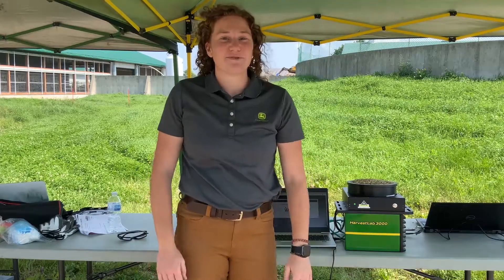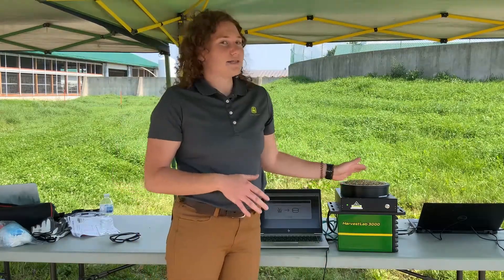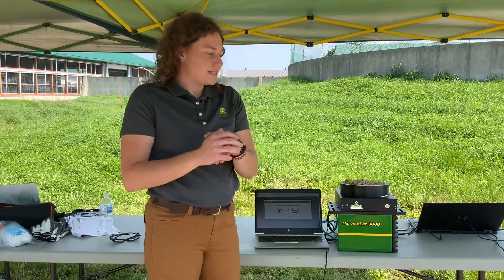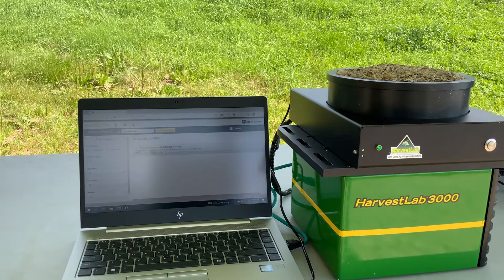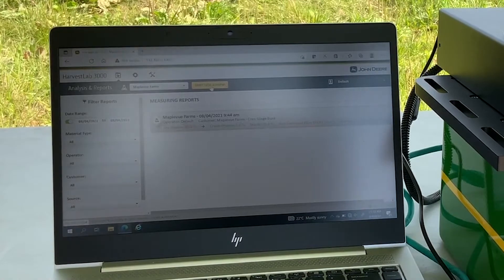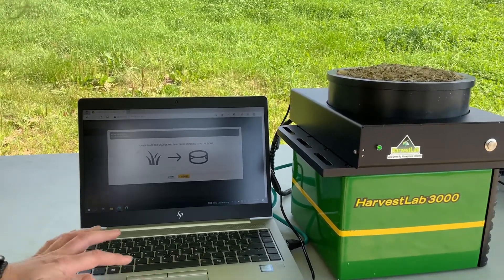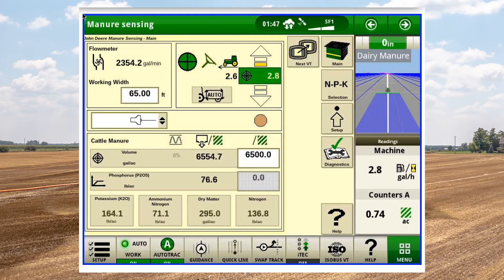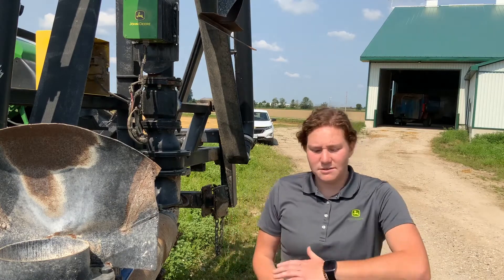John Deere Manure Sense Overview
Julia Romagnoli, Dairy Solutions Specialist with John Deere shares info on the John Deere Harvest Lab 3000 and Manure Sense System at the 2021 North American Manure Expo! Be more precise, learn and make decisions on your nutrient management by understanding and managing the variability of your manure application.